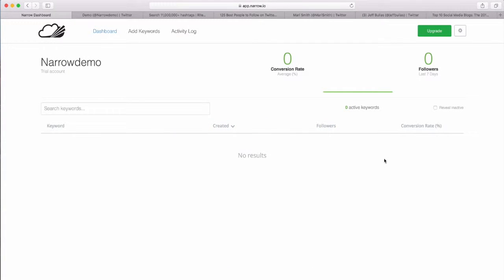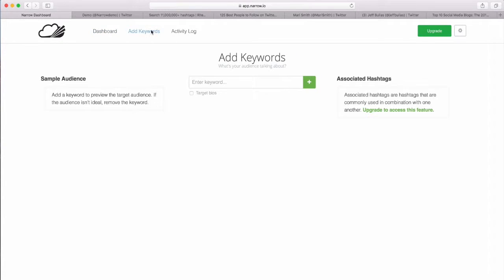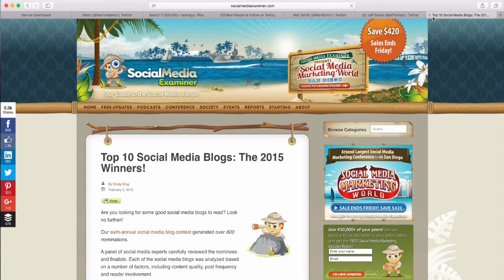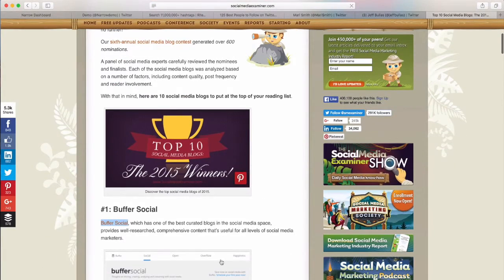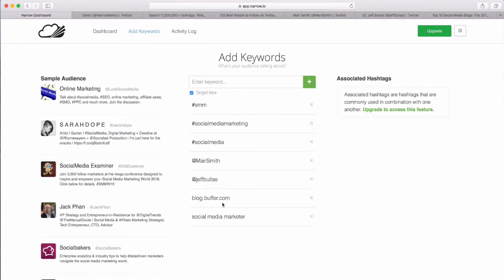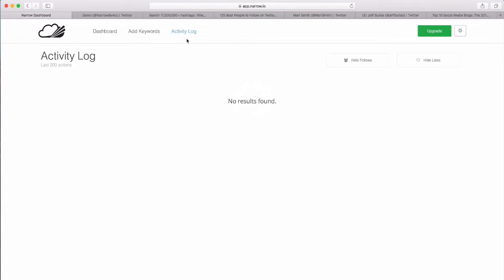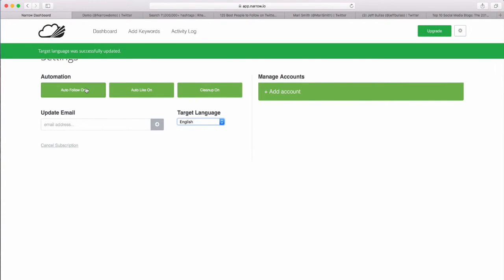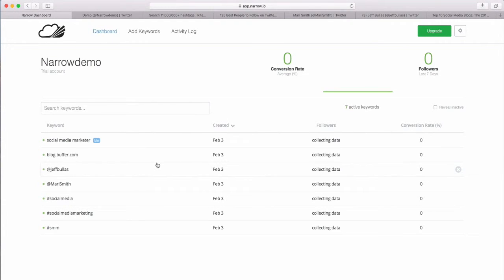Narrow.io Demo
A 2 minute video on how to get started using Narrow.io to grow your twitter following.